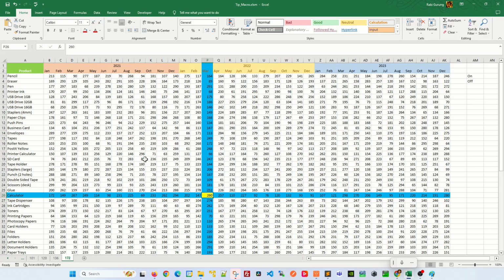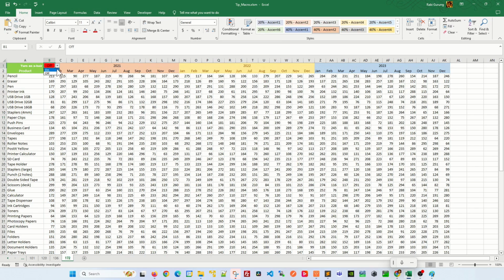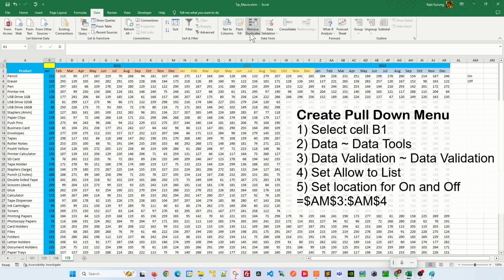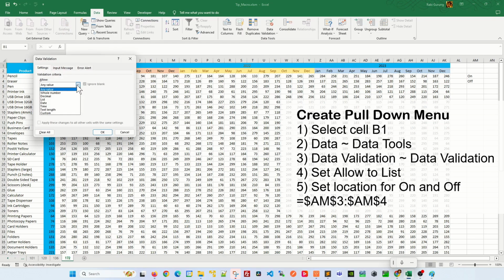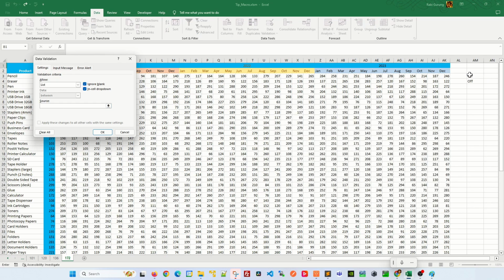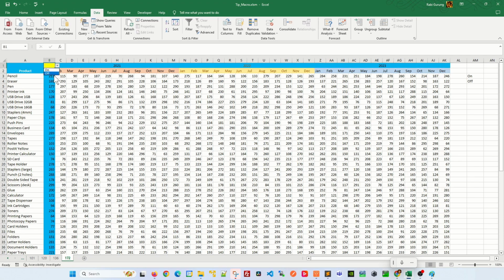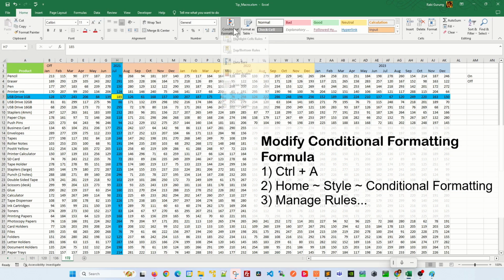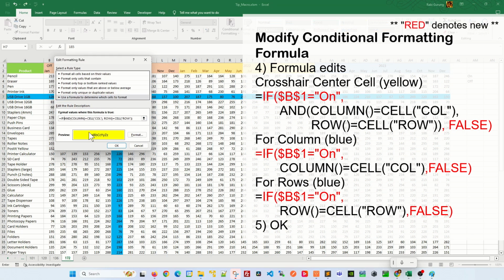How to crosshair highlight enabled and disable in Excel - Excel Tips and Tricks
Now you know how to crosshair highlight in excel, essentially, how to highlight row and column of active cell. And also create a crosshair highlight with intersecting cell as a different colour. The next level is to disable the crosshair highlight when you do not need it, and enable the crosshair highlight when you need it. Essentially temporary highlight columns and rows intersecting cell when you need it and hide it when you do not.

And this is how you do it. These are the steps outlined in the video.

Create Pull Down Menu
1) Select cell B1
2) Data ~ Data Tools
3) Data Validation ~ Data Validation
4) Set Allow to List
5) Set location for On and Off
=$AN$3:$AN$4

Modify Conditional Formatting Formula
1) Ctrl + A
2) Home ~ Style ~ Conditional Formatting
3) Manage Rules...
4) Formula edits
Crosshair Center Cell
=IF($B$1="On",AND(COLUMN()=CELL("COL"), ROW()=CELL("ROW")),FALSE)
For Column
=IF($B$1="On",COLUMN()=CELL("COL"),FALSE)
For Rows
=IF($B$1="On",ROW()=CELL("ROW"),FALSE)
5) OK

Here are the past videos of how to create a crosshair highlight in Excel.

Crosshair Highlight In Excel - How To Highlight Row And Column Of Active Cell -Excel Tips and Tricks

How to Enable and Disable Crosshair Highlight for Rows or Columns in Excel - Excel Tips and Tricks